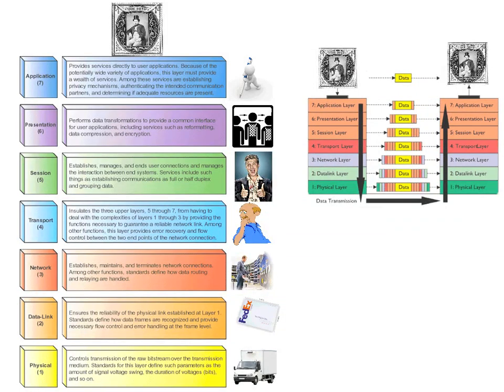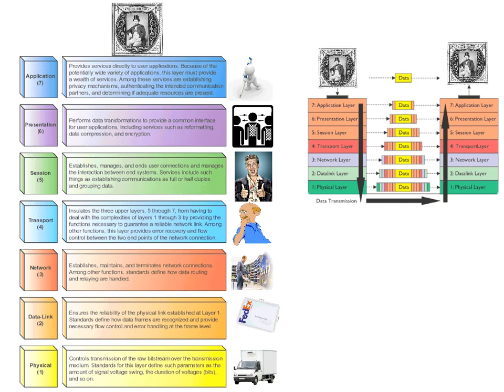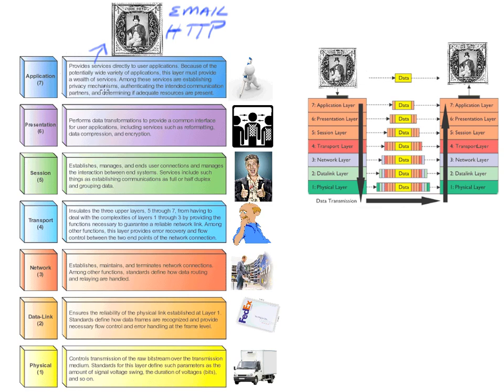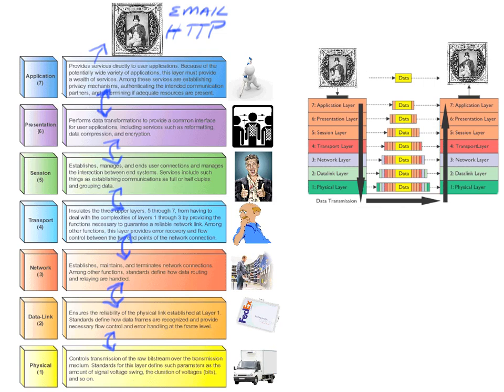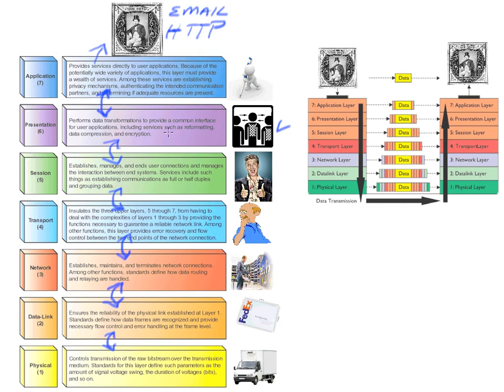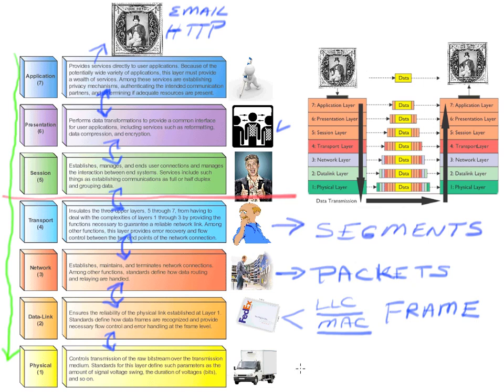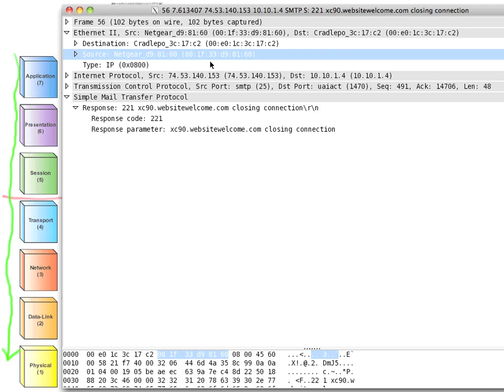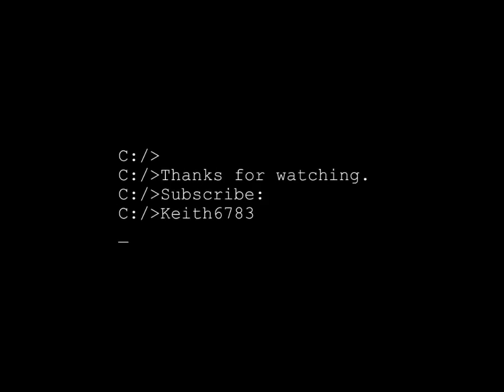The OSI model demystified. (Part 2 of 2)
The second part of the story.   Keith Barker walks you through each of the layers of the OSI model by function:

Layer 3 = Router
Layer 2 = Switch
Layer 1 = Cables, Hubs, Repeaters

Also the terms for the data at each level are discussed:

Layer 4 = Segments of data
Layer 3 = Packets of data
Layer 2 = Frames of data
Layer 1 = Bits of data

For the most benefit, please view Part 1 first.

Thanks,

Keith Barker